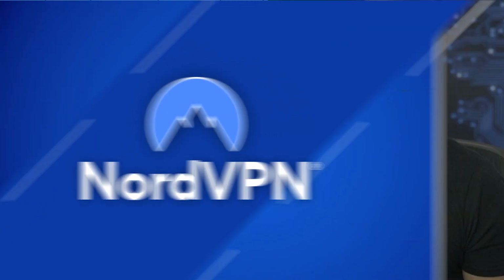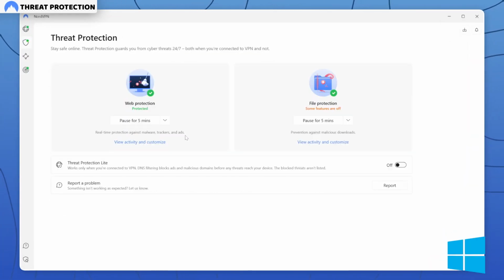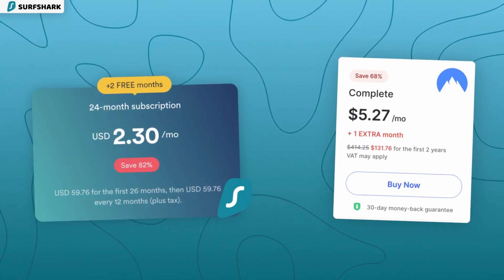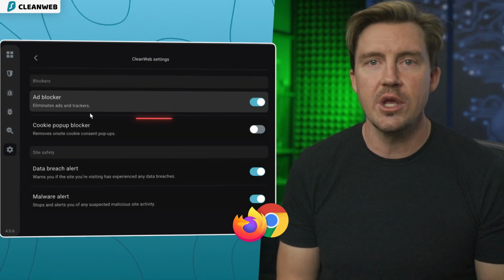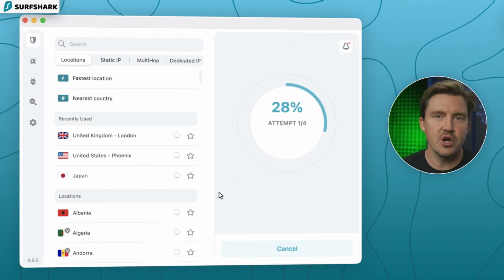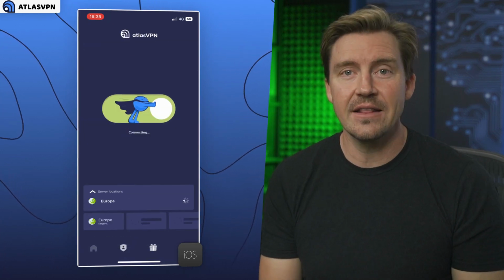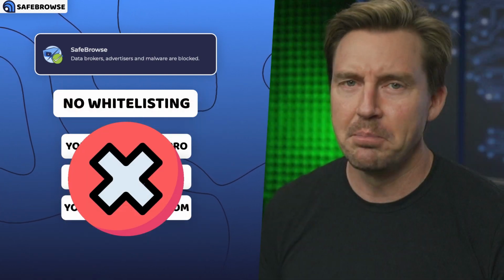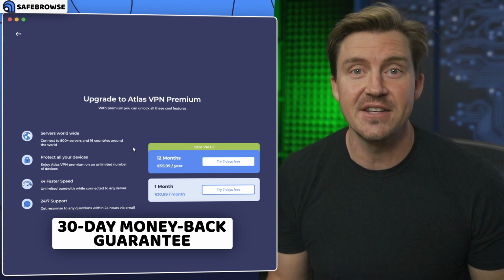Best Ad Blocker for 2023 ❌ The ACTUAL 3 Best Ad Blockers for YOU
💥👇 Best ad blocker option in 2023: paired with great VPN discounts!👇💥

All this onslaught of ads requires a solution, and in my experience, you need the best ad blocker to get the job done. And while there are a bunch of free options, free cheese is only in mouse traps. So here I am, with effective ad-blocking tools, ready to show them off.

It used to only be available as part of NordVPN, but now it’s possible to run Threat Protection as a separate app. I like that it doesn’t just block ads, it will also deal with trackers, deny access to malicious pages, and block malware. It’s convenient since I don’t have to worry about getting a separate antivirus. In essence, Threat Protection scans every file you try to download, detects malware, and deletes it instantly.

It’s also possible to use URL trimming to make Threat Protection automatically URLs with known tracker parameters and remove them. One of the reasons I prefer Threat Protection is because it’s very consistent between browsers and devices. For the best ad blocker, PC or mobile - makes no difference. Plus, it has a browser extension for most popular browsers. To put it simply, Threat Protection is more than just convenient.

Surfshark CleanWeb: The cheapest ad-block option with a VPN

What I like about Surfshark is its affordability. This is a very cheap provider, and while you can’t get CleanWeb separately from Surfshark, the total price is still going to be around that of NordVPN’s Threat Protection.

CleanWeb can do almost all the same things: it blocks ads, trackers, and malicious websites. In fact, the latest version of the feature can even detect and notify you of phishing attempts, a great addition when you think about the popularity of social engineering attacks. However, it can’t detect malware, unlike NordVPN’s Threat Protection.

I prefer to run CleanWeb as one of my best ad blocker extension options. That’s because it gets rid of all those annoying cookie pop-ups for me.

Atlas VPN Safe Browse: The best mobile ad blocker

I have to admit that Atlas VPN, does much better on mobiles compared to competitors. Unsurprising - it was designed for mobile devices in the first place. So if you need the best adblock for iOS or Android option - this is one to consider. Designed for mobiles initially, Atlas VPN is where I pick up my next ad-blocker: SafeBrowse.

This feature works reliably against ads, trackers, and malicious websites both on desktops and mobile devices. It can also get rid of spyware, prevents crypto-jacking, and even video ads! That’s right, Atlas VPN is one of the Youtube ad blockers to consider.

The only downside I can think of is the lack of Whitelisting, meaning SafeBrowse doesn’t allow you to choose websites where ads won’t be blocked. This is a bit annoying if you want to support certain creators when watching their videos. But personally, I like this: no compromise with ads! Block them all!

On the other hand, not being able to run SafeBrowse in browser extensions is a significant downside. While I’m comfortable with always using the app, since it’s easy and minimalistic enough, I can see some users prefer browser extensions.

\\TIMESTAMPS//
0:00 Intro
0:20 How to block ads with NordVPN Threat Protection?
1:27 How much do you have to pay for Surfshark?
1:42 How good is Surfshark CleanWeb?
2:29 Does Surfshark have unlimited connections?
3:05 How to block ads with Atlas VPN SafeBrowse?
4:20 What is the cheapest adblocker?
4:38 Conclusion